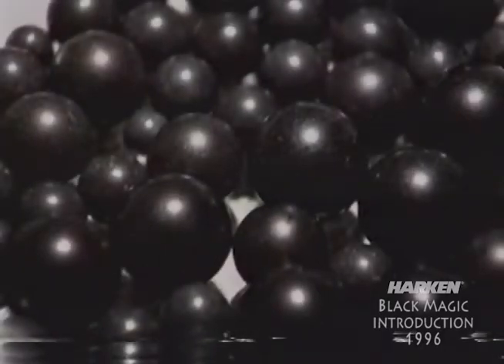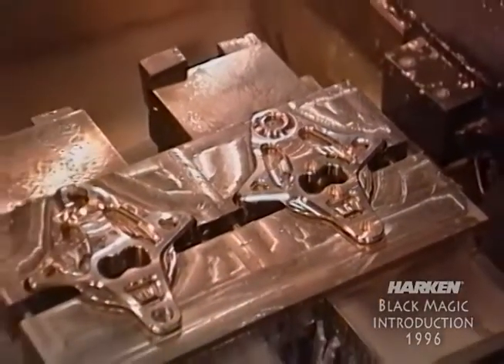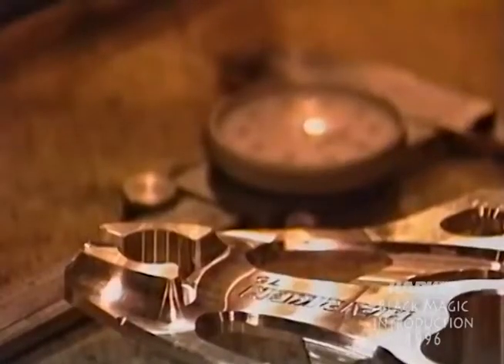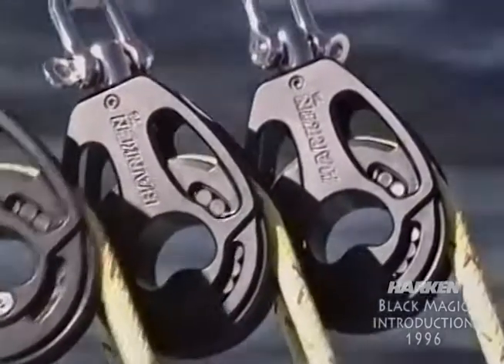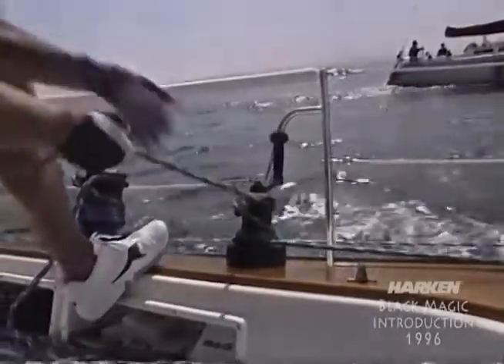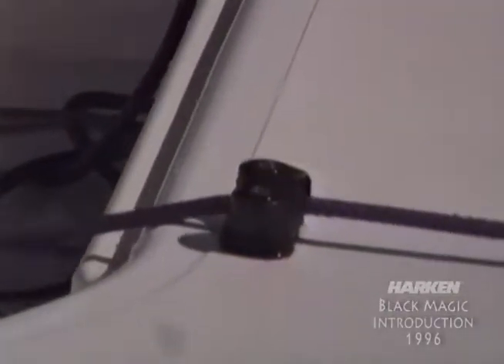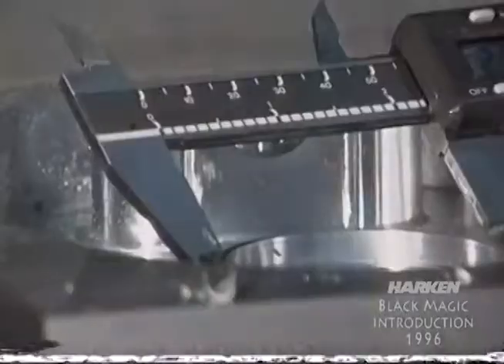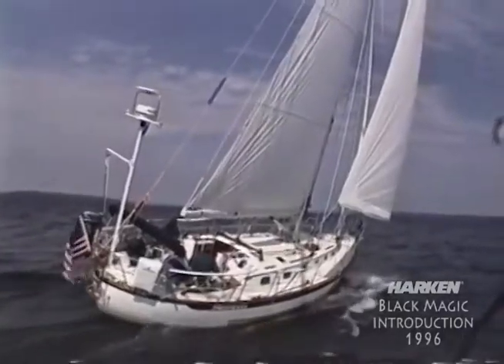Black Magic by Harken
Video from Harken Inc. used to promote the new Black Magic line of blocks in 1996.